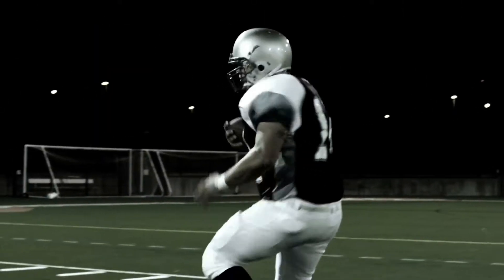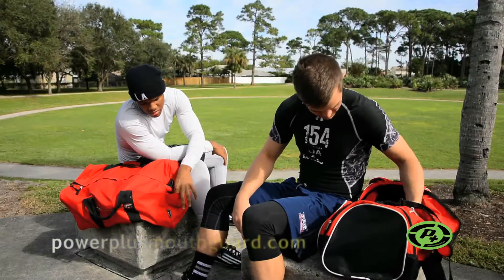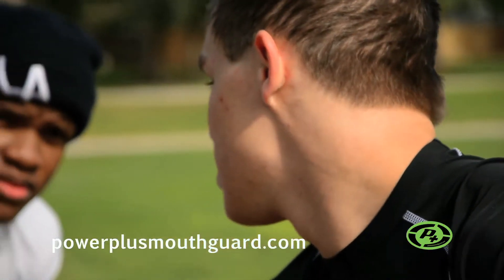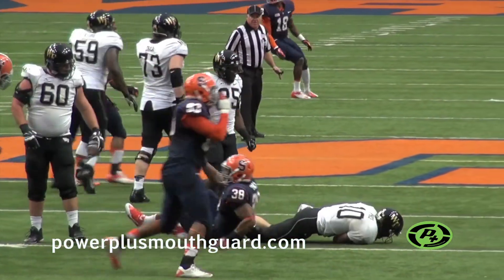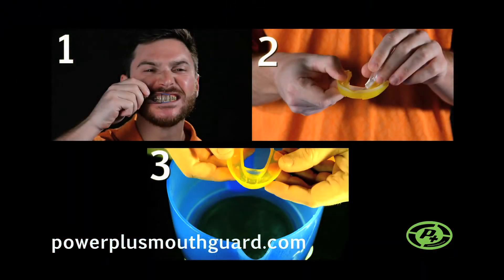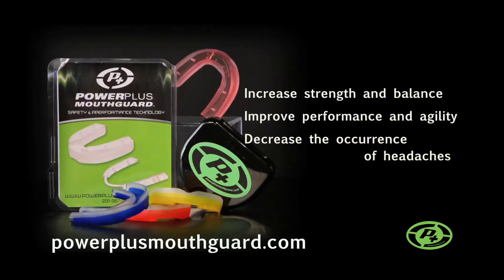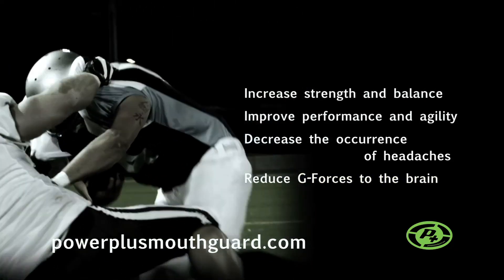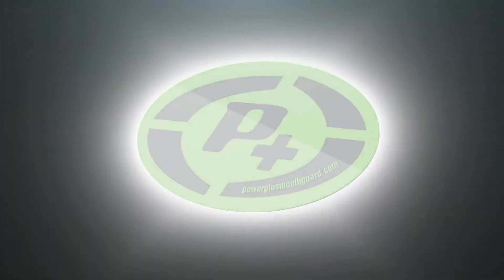PowerPlus Mouthguard 1min Commercial Spot